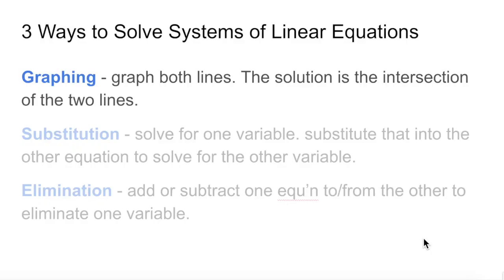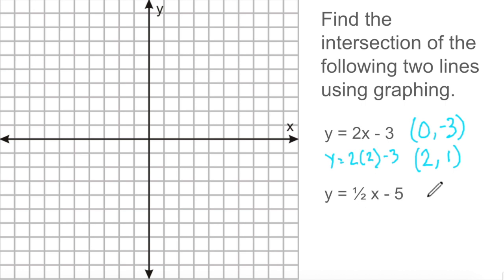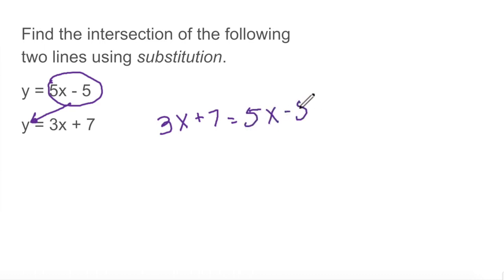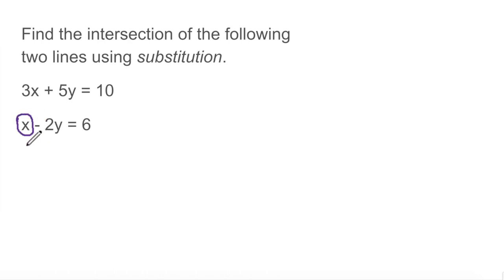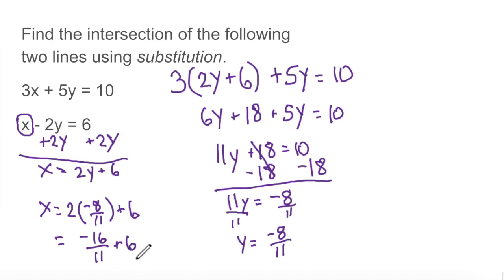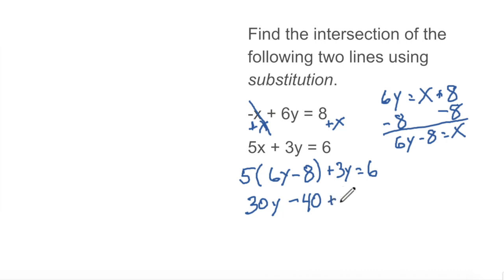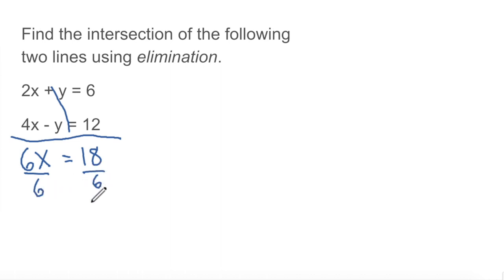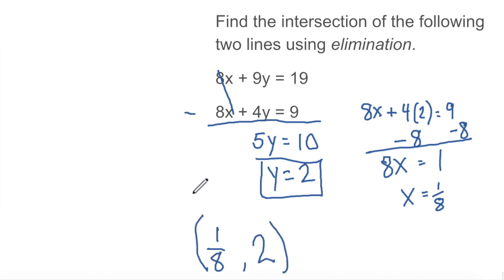Solving Systems of Linear Equations | Linear Equations #5 of 5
Fifth in a 5-part series on Linear Equations that covers the slope-intercept and standard forms of linear equations, how to solve for x, how to graph equations and interpret data from graphs, how to find slope, how to solve word problems, and a tutorial on solving systems of linear equations.

This video explains solving systems of Linear Equations - using 3 methods: graphing, substitution, and elimination. This video works through sample problems using each method. Solve for variables x and y to find the point of intersection of two lines. Great math problem solving prep for standardized tests like the ACT and SAT.